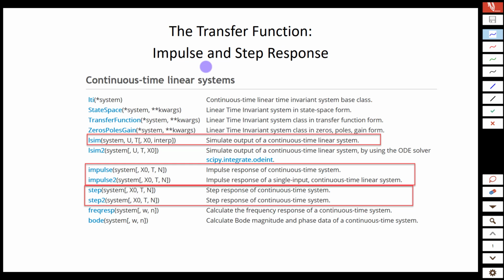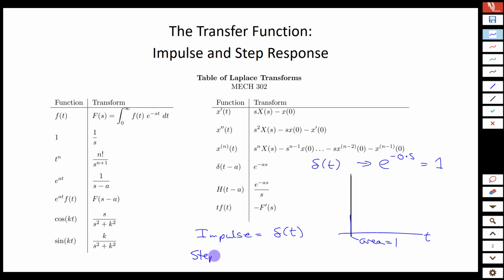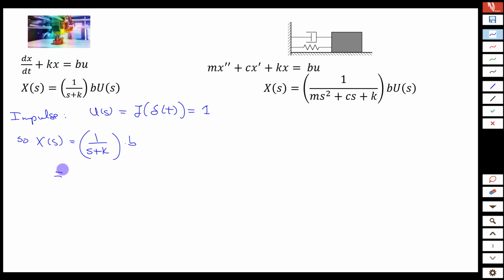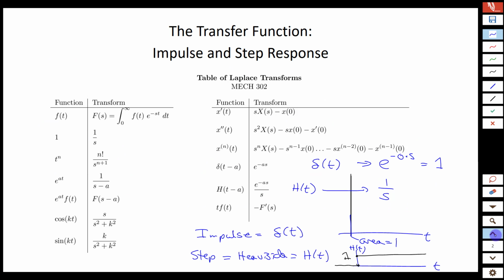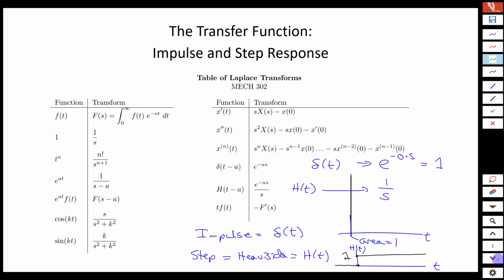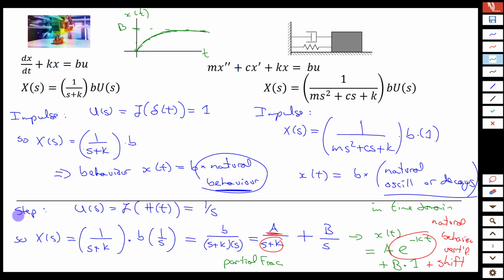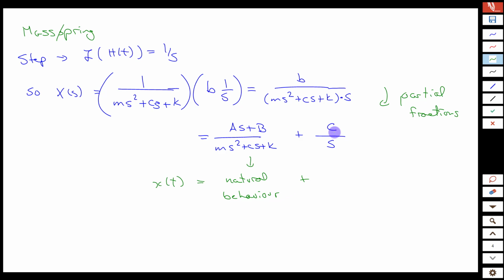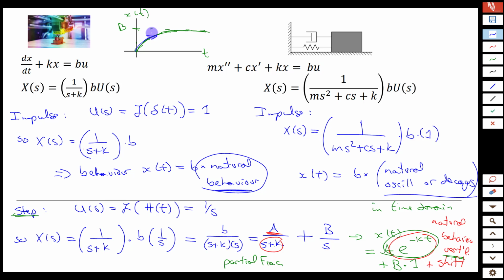Week 9-3 Impulse And Step Response